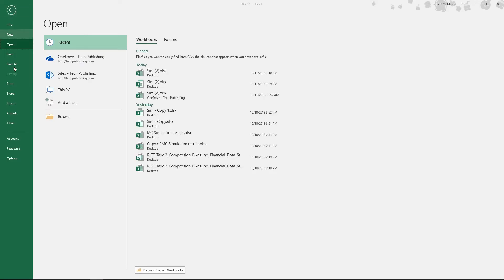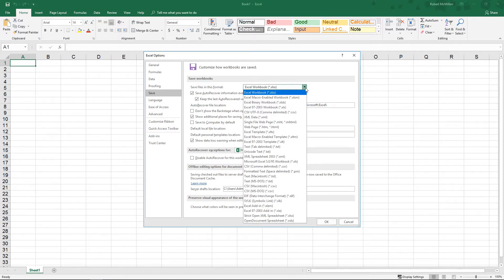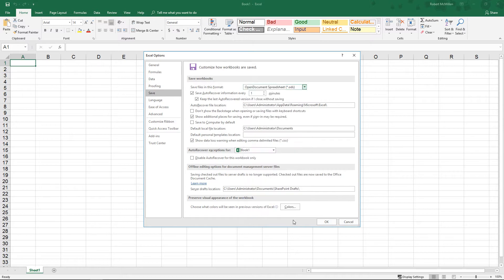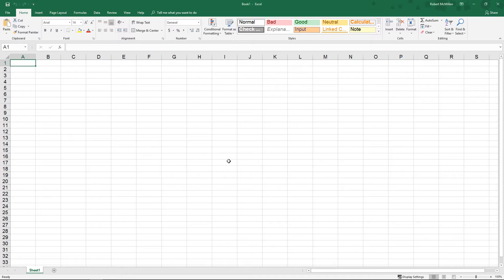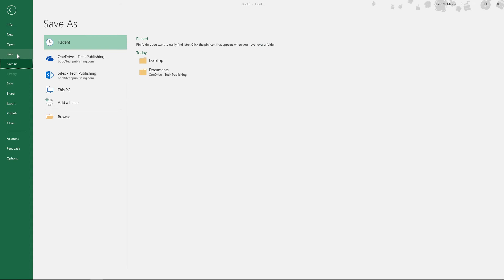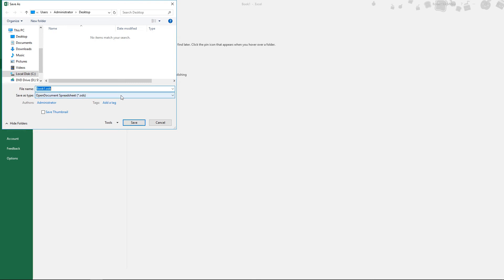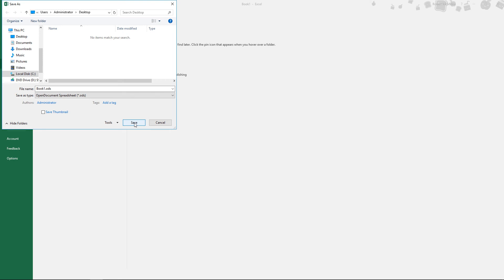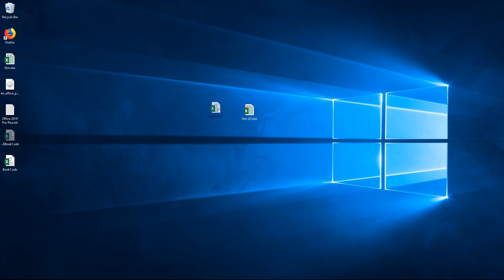How to change the default save as file type in Excel 2019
Professor Robert McMillen shows you how to change the default save as file type in Excel 2019